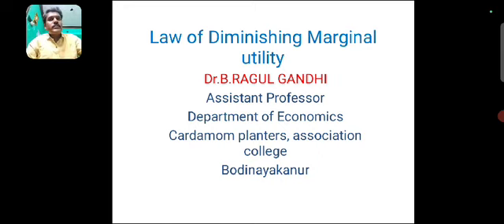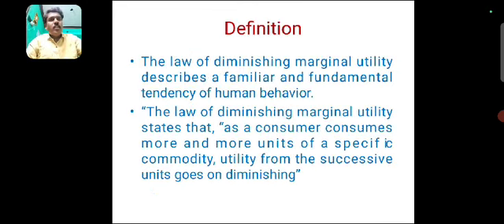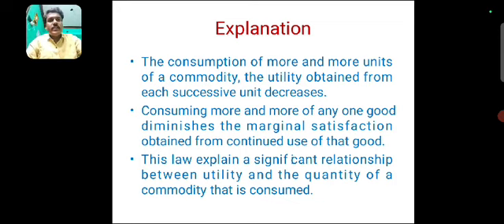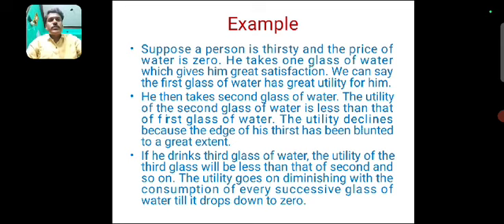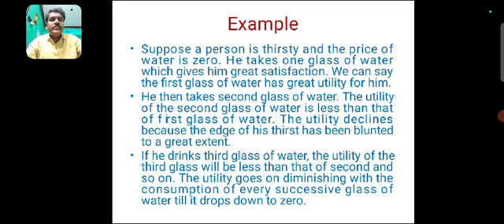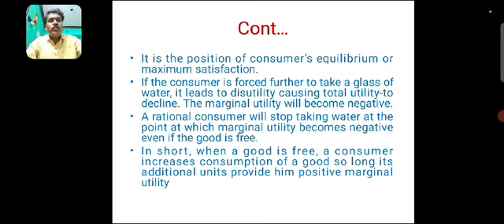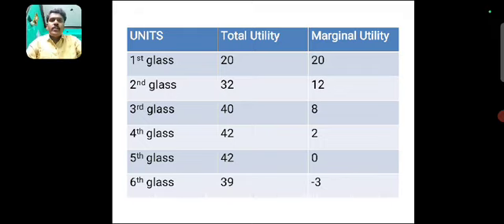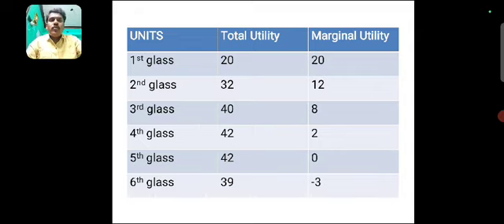Law of Diminishing Marginal utility Principles of Economics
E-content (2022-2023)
Title : Law of Diminishing Marginal utility  Principles of Economics
Author : Dr. B. Ragul Gandhi
Department: Economics
CPA College,
Pankajam Nagar,
Bodinayakanur.